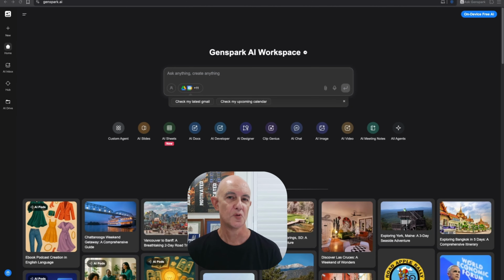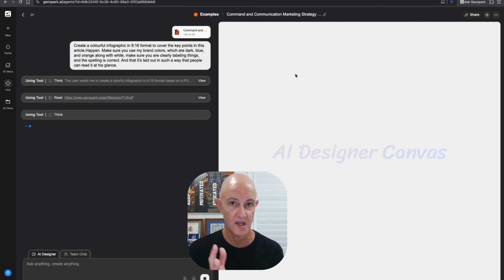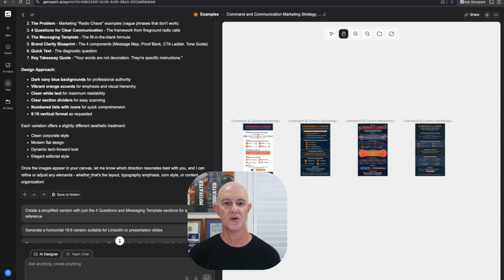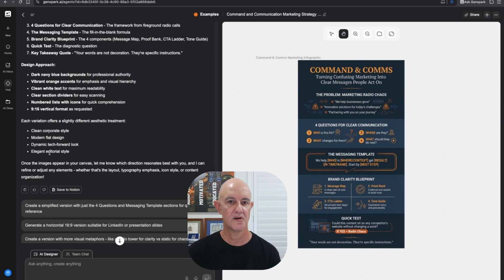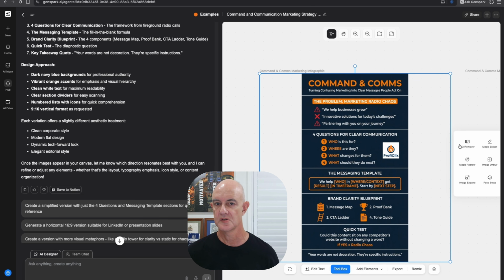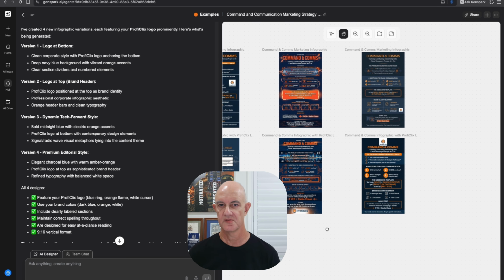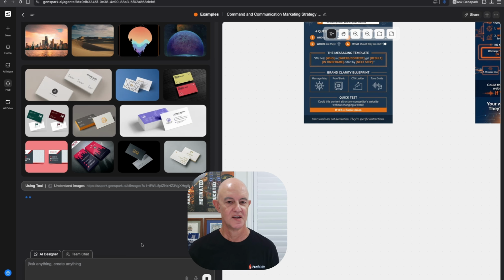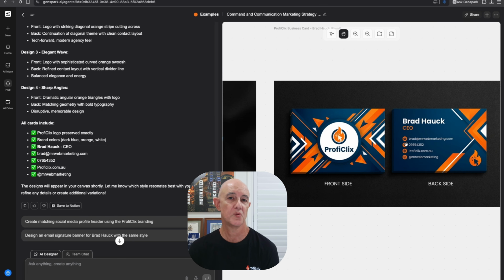Create Infographics Using the AI Designer in Genspark AI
Discover how to create stunning, professional-quality infographics using Genspark's AI Designer in this comprehensive hands-on demonstration. Watch as I guide you through the complete process—from uploading your content to generating multiple design variations, customizing elements, and exporting ready-to-use graphics for your marketing campaigns.

What You'll Learn:

Introduction to Genspark AI Designer – Navigate the AI Designer interface, understand how it differs from standard AI image generators, and learn why it's one of the most powerful visual content creation tools available for business owners and marketers

Exploring AI Designer Features – Discover the full range of capabilities including multiple design style options, automatic brand color integration, text editing tools, element addition features, and built-in AI enhancement tools like background remover, magic eraser, and image unblur

Setting Up Your Project in Hubs – Learn how to organize your work using Genspark's Hub system (folders that store files and instructions), upload your source content (articles, documents, or briefs), and structure your workspace for maximum efficiency

Creating Professional Infographics – Follow along as I transform a written article about marketing command structures into four distinct infographic designs, each in a vertical 9:16 format perfect for social media. See how to use voice input to add detailed instructions including brand colors (dark blue and orange), layout preferences, and readability requirements

Editing and Customizing Designs – Master the editing tools to modify text, adjust elements, add your logo, resize components, and position branding elements. Watch as I demonstrate how to use the toolbox features including background remover, magic eraser, magic redraw, image unblur, image expand, and face swap capabilities. Plus, discover my quick Canva workaround for fixing elements that are difficult to remove directly

Real-World Applications:
Watch as I create multiple infographic variations from a single marketing article, demonstrating how one piece of written content can become several shareable visual assets. Then see how the AI Designer handles a completely different project (business cards), showing its versatility across different design needs. Both examples show how to work iteratively with AI—reviewing options, making adjustments, and refining results.

Pro Tips and Best Practices:
- Always provide your brand colors upfront for consistent results
- Use voice input for complex instructions—it's faster and more detailed
- Export to Canva for quick fixes that would take longer in the AI Designer
- Ask AI to create a prompt for you by showing it example images
- AI copies better than it originates—provide visual references when possible
- Upload your logo at the start or add it later using the add elements feature
- Keep an eye on your credit usage, especially during heavy design sessions

Common Use Cases:
- Transforming blog posts and articles into shareable social media graphics
- Creating educational infographics that visualize complex concepts
- Designing business cards, flyers, and promotional materials
- Producing branded templates for consistent marketing materials
- Generating multiple design options for client presentations

Download "Why Your Marketing Gets Attention But Doesn't Get You Leads" – Free

TIMESTAMPS:
00:00 Introduction to Genspark
00:09 Exploring AI Designer
00:40 Setting Up Your Project
01:14 Creating Infographics
03:55 Reviewing Generated Designs
06:27 Editing and Customizing Designs
14:24 Generating Business Cards
18:24 Conclusion and Final Thoughts

ABOUT BRAD HAUCK
International Digital Marketing Expert | AI Business Consultant | Keynote Speaker in 54+ Countries | Volunteer Rural Firefighter

With 25+ years in online marketing and bestselling books including "AI Powered Profits" and "Micro Course Profits," Brad has generated over 100 million website visitors and billions in sales for clients worldwide. His unique blend of digital expertise and real-world crisis management experience brings practical, no-nonsense strategies to business growth in the AI era.

Company: Proficlix